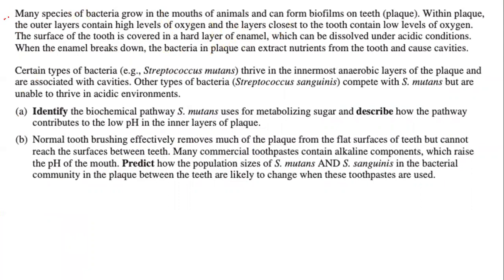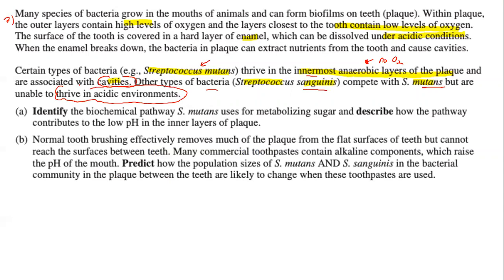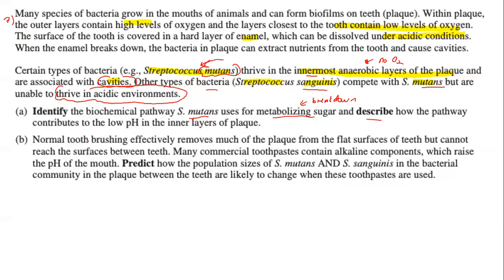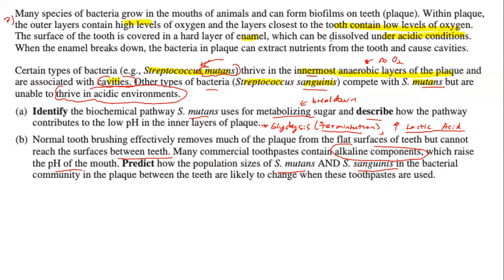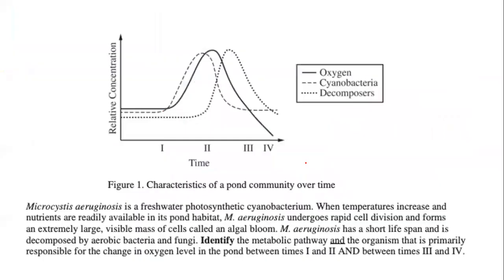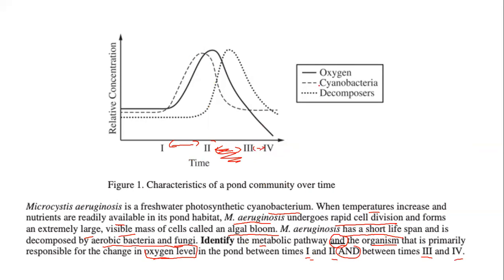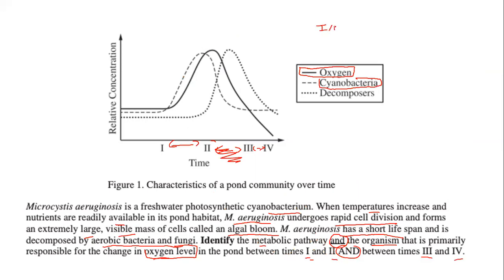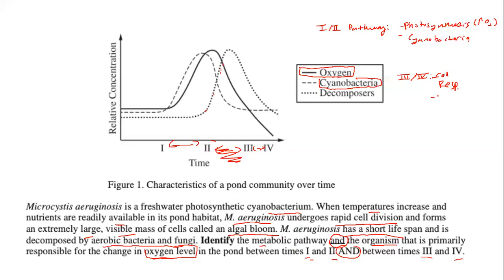FRQ 7 and 8 final